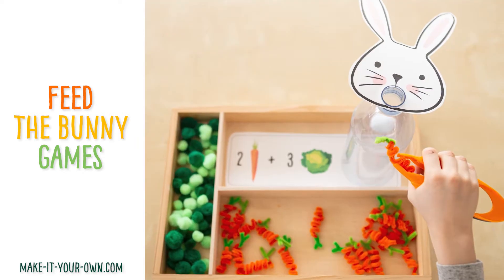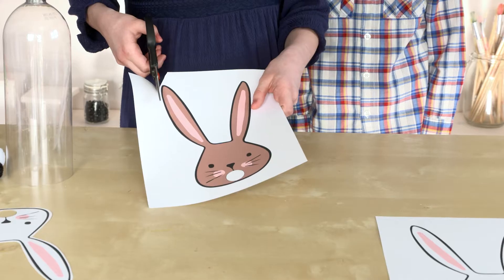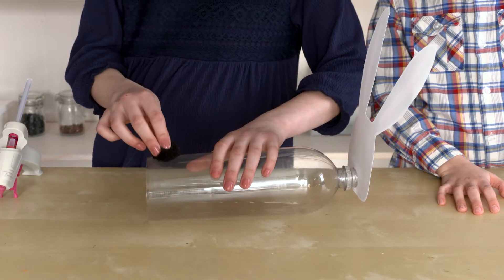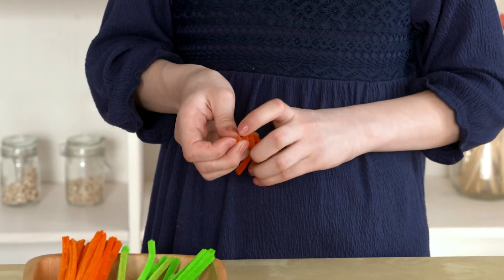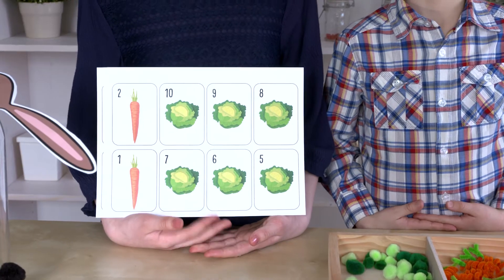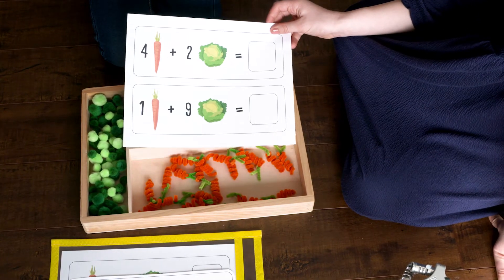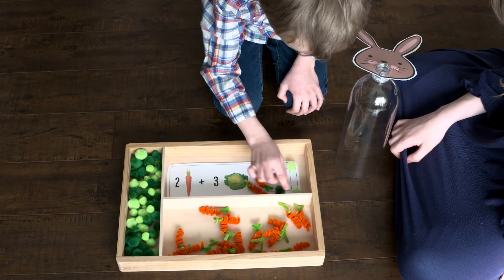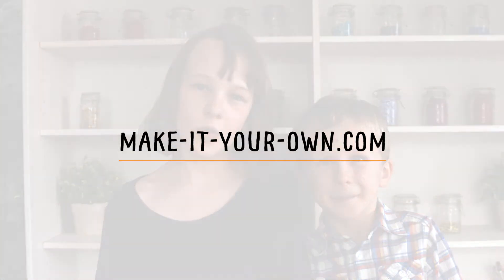Feed the Bunny: Counting and Adding Games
With the provided printables children can feed the Easter bunny while practising their number sense and numeration skills.  There are two options- one activity to count the carrots or cabbages (we show you how to make them) and another to add the groups together.  The first activity allows children to practise their one to one correspondence skills and the second basic addition, by combining two groups.  These hands-on games with clear visuals are great for children in Kindergarten and Grade 1 (and those in preschool looking for a challenge)!  The theme ties into both spring and Easter and is easy to set up with a few materials!